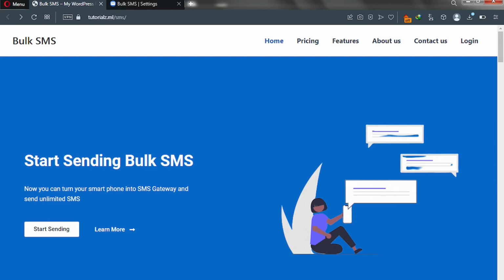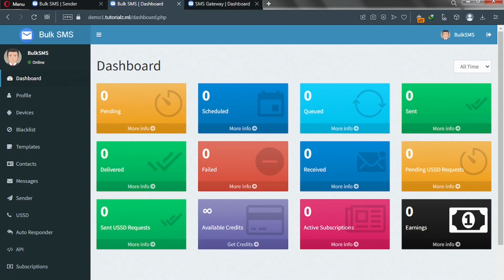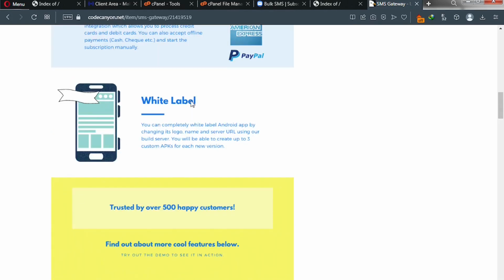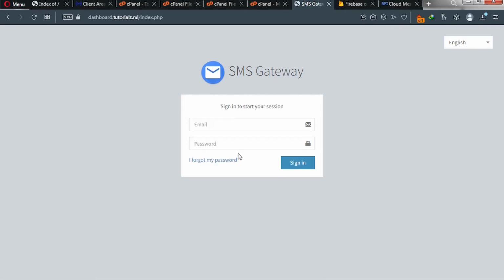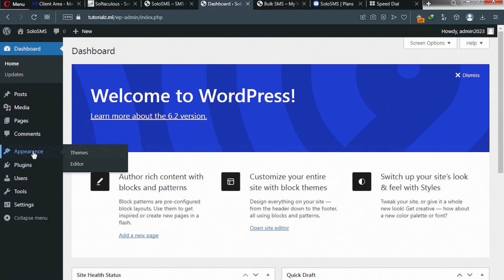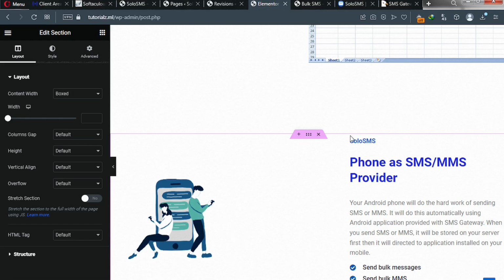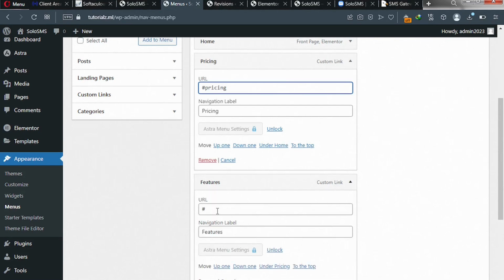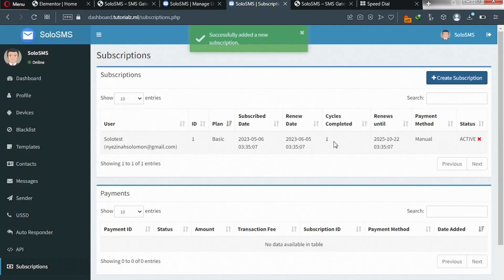How to build a Bulk SMS gateway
Learn How to create a Bulk SMS website in this video training.
★ === Important Links=== ★

5. Setup payment link 2:  coming soon...